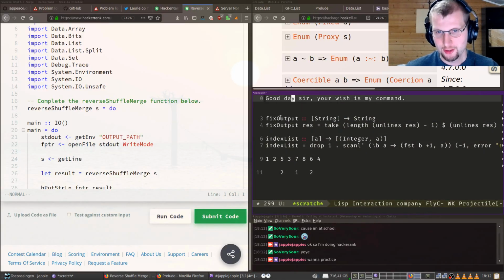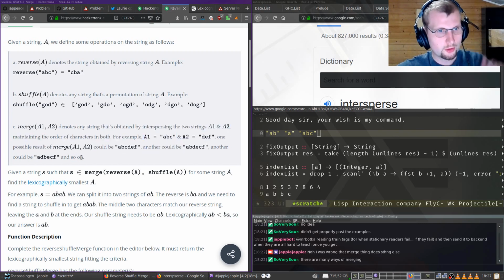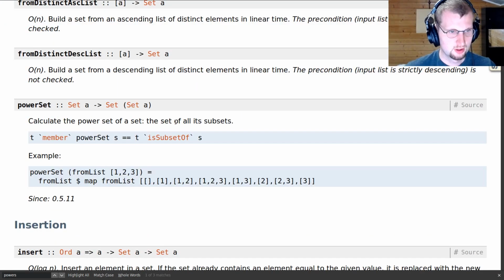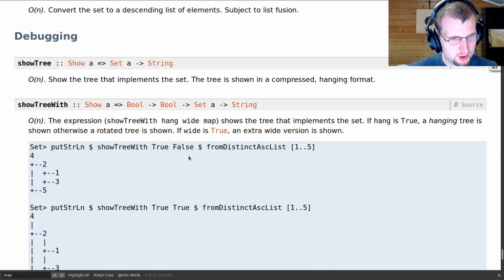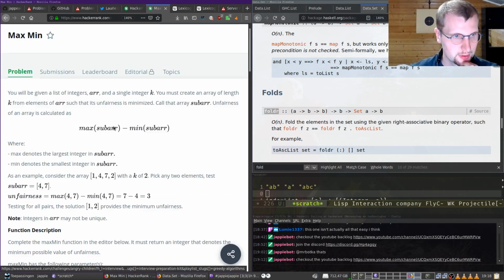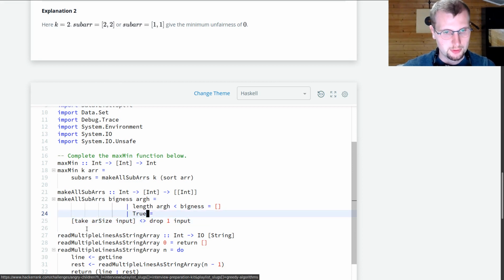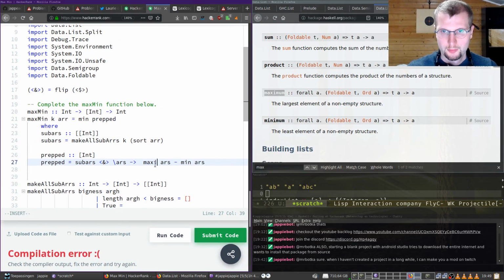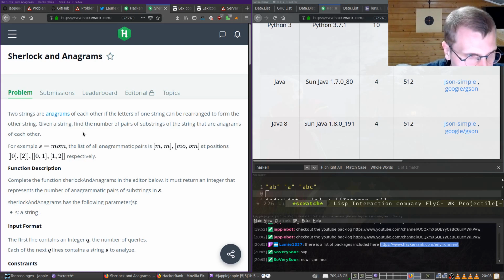Haskell hacker rank - interview prep